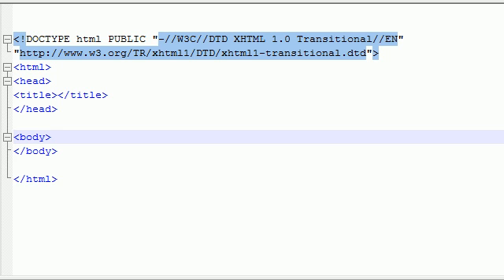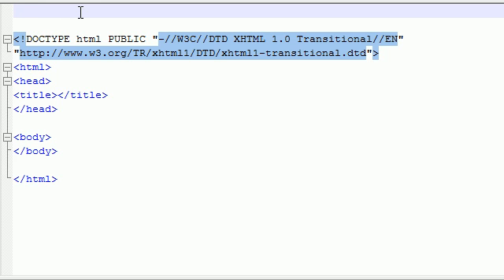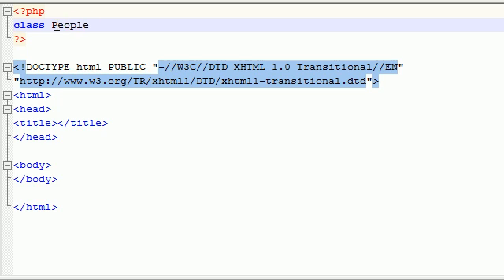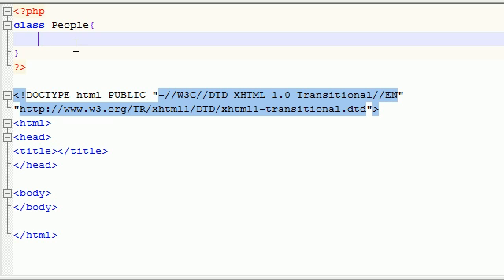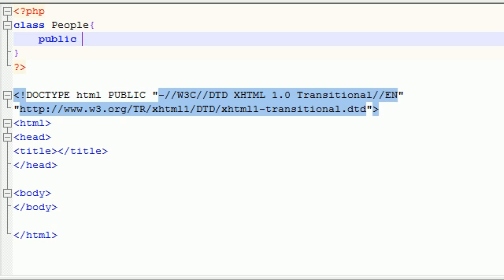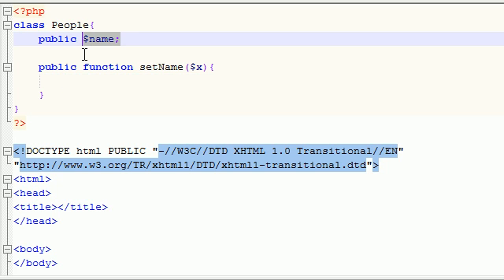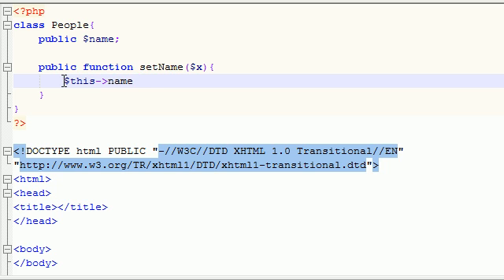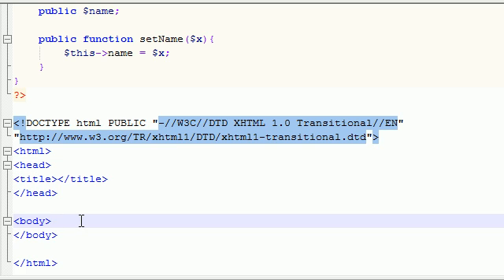PHP Tutorial - 36 - Introduction to Object Oriented PHP